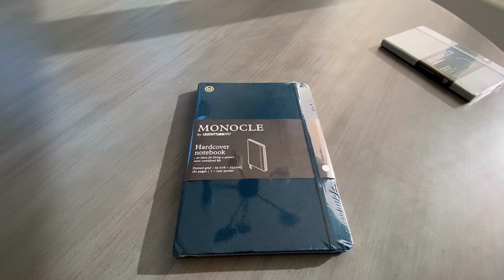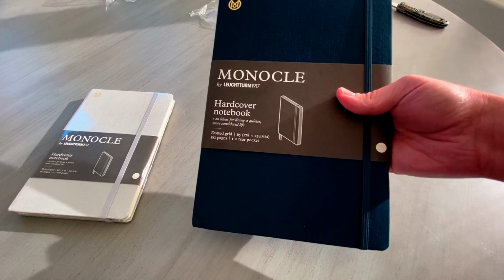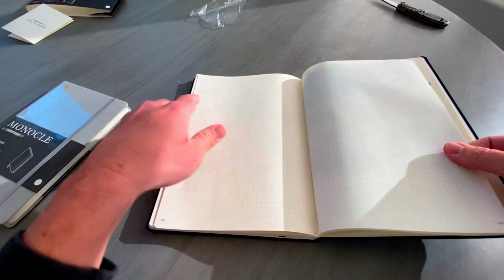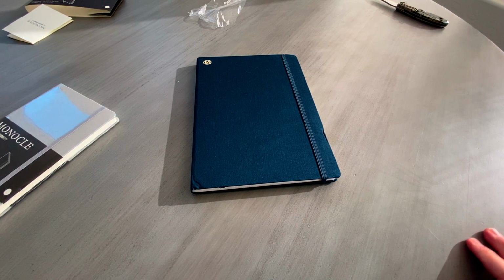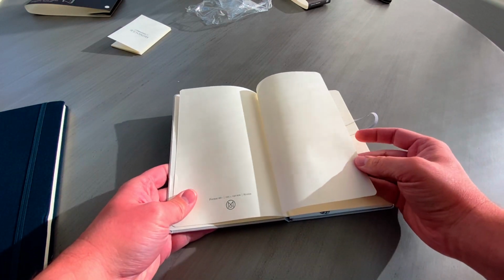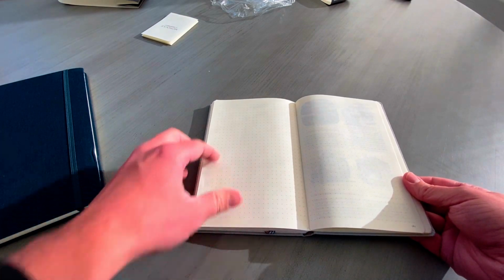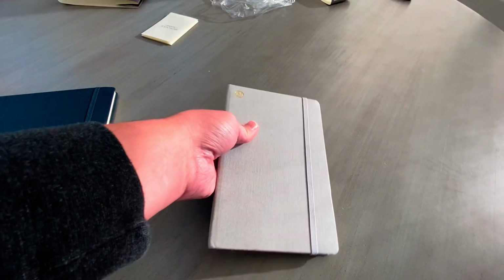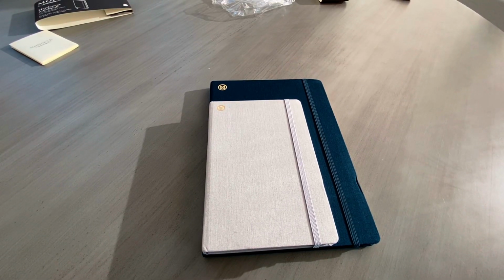Monocle L1917 hardcovers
Before you buy, see if the MONOCLE extras are worth it for you. Leuchtturm1917 x MONOCLE teamed up for hardcover notebooks.